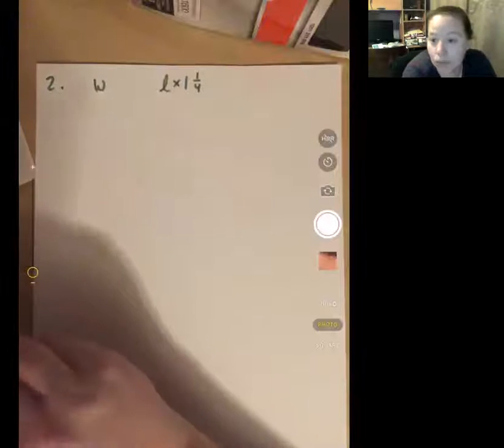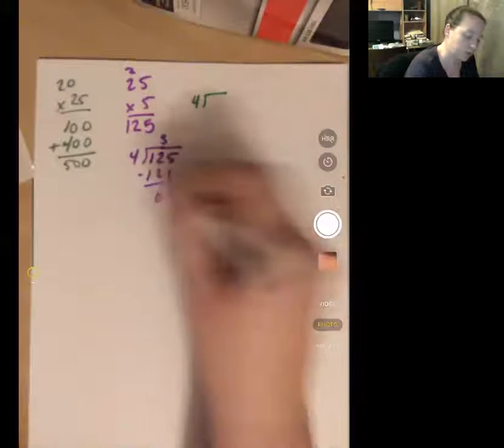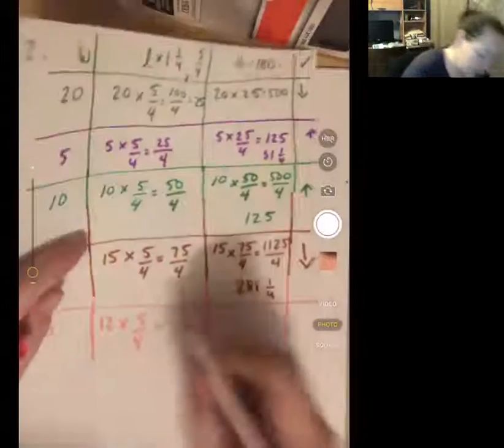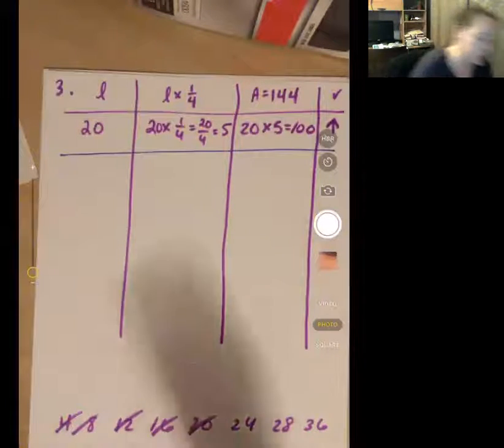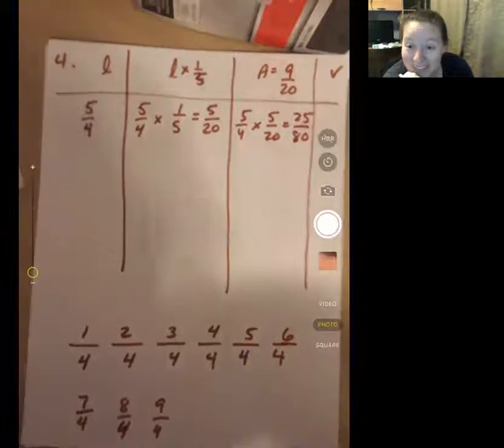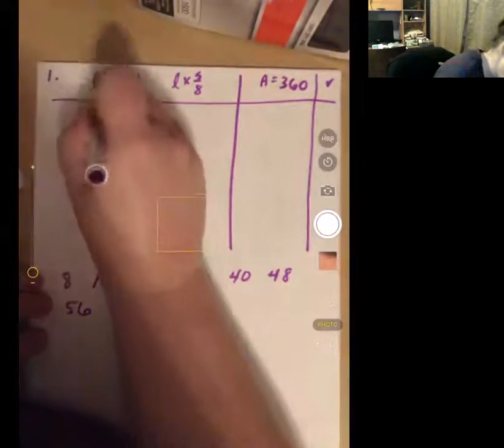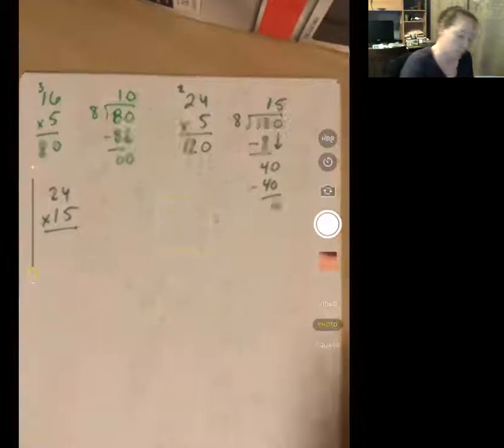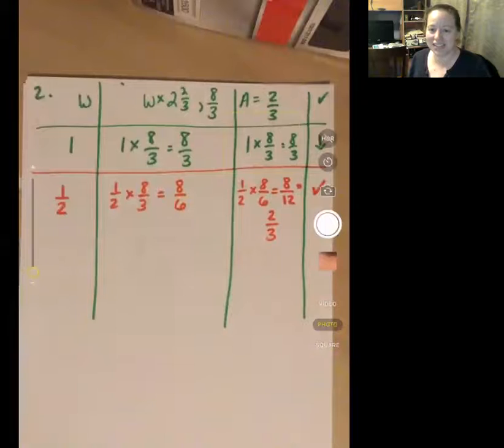5th math 7.10 student book